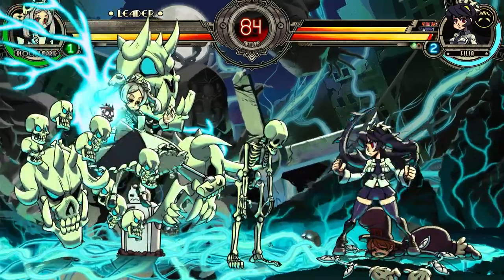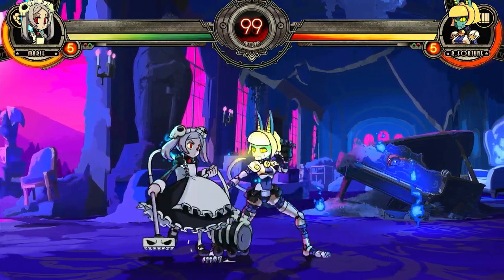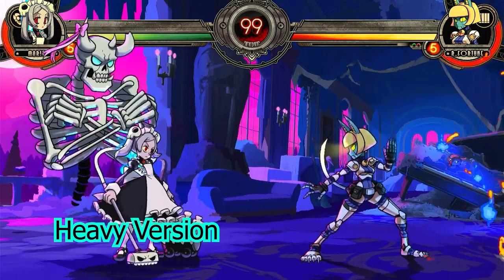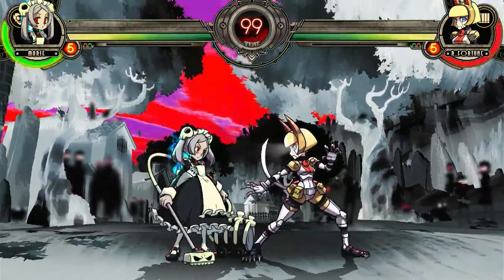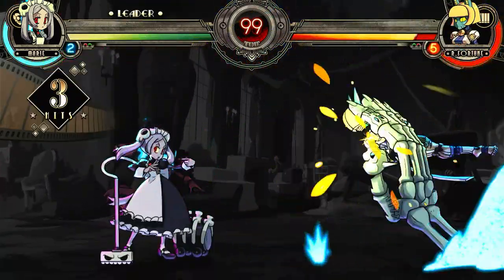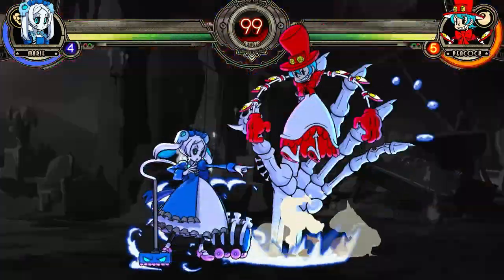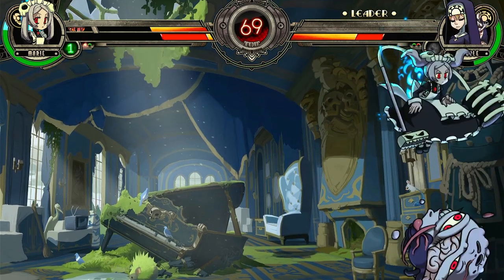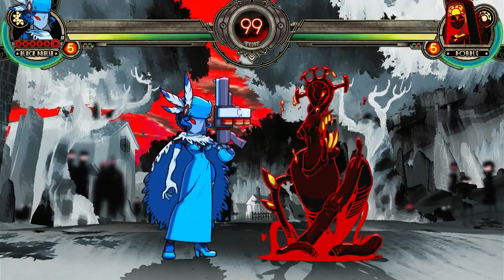Marie Moveset Review ( Skullgirls )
Marie was recently added to the roster and she's really fun! She is the final boss in the arcade mode for each character and she kept mocking you by saying "Know Your Place". Also I used "All That Endures" ( Hilgard Castle Theme ) And The Street Fighter X Tekken Training Room theme as the background music. I was really excited to see her playable, especially around the same time that aba came out for guilty gear strive.